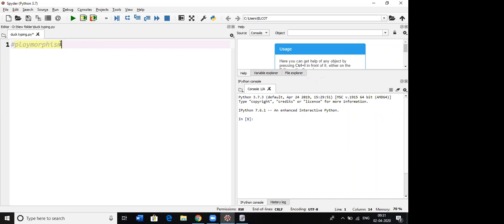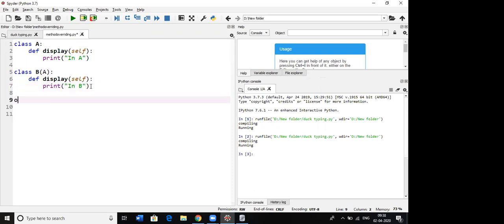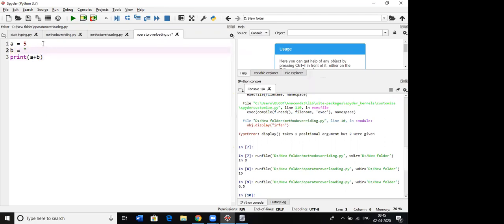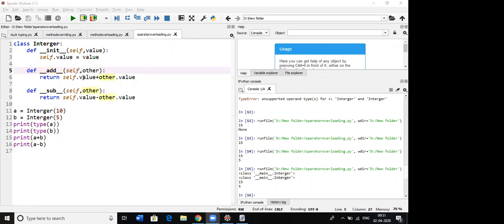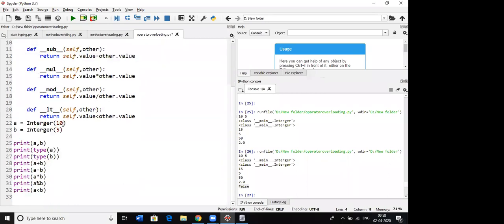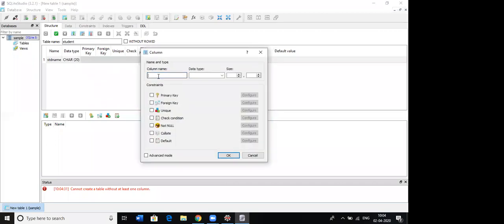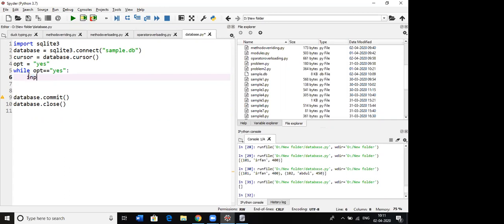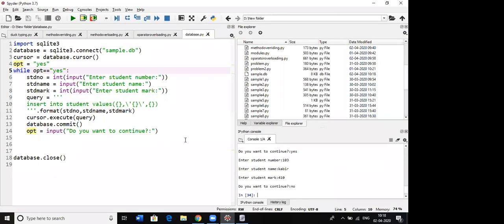Python Part2 Polymorphisam (English) oops Concept Apr 02 2020 | bigdatahandson.com | 9789888424